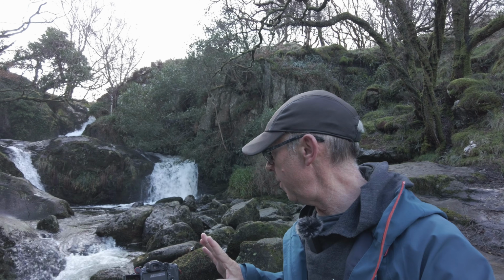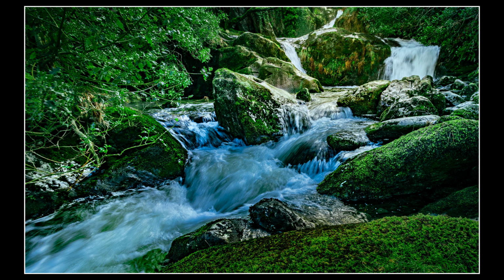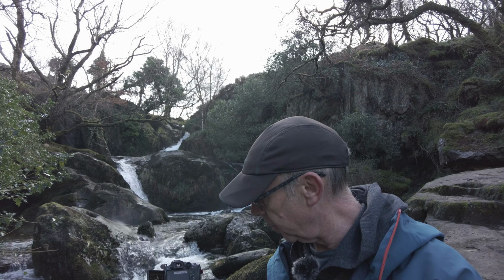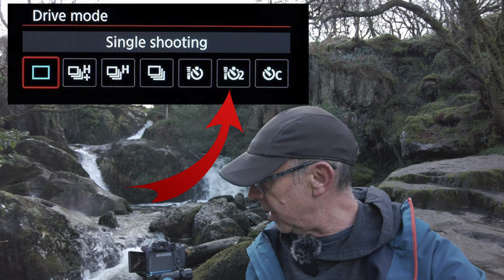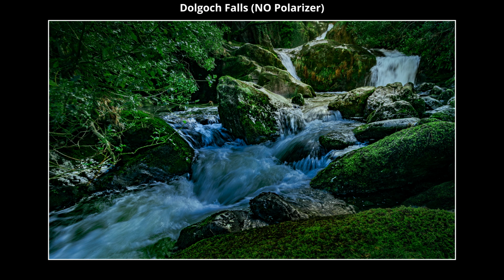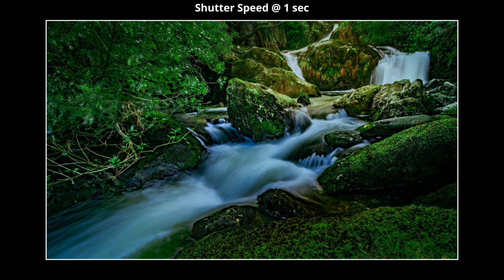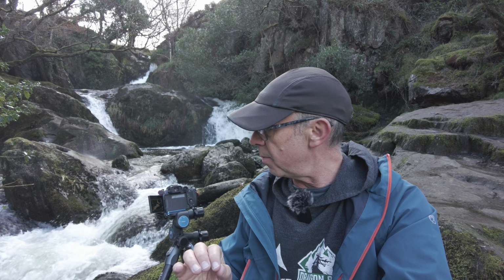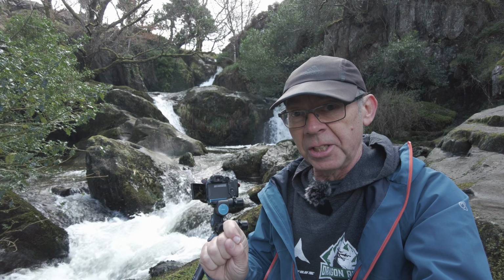The COMPLETE Guide to Waterfall Photography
Ready to master waterfall photography? In this video, we'll cover the crucial skills you need to take stunning waterfall shots in landscape photography.
This step-by-step waterfall photography tutorial has all the information you require to take better photographs on location.

🛒Please find below links to some of the equipment I use and recommend for Photography.
         ⬇️RELATED TO THIS VIDEO⬇️
➡️ Canon R7 + 18-150 ...
➡️ Canon RF100-500 Lens ...
➡️ Sigma 105mm Macro ...
➡️ Benro Tortoise Tripod ...
➡️ Benro GD3WH Geared Head ...
➡️ Kase Revolutiuon Filter system ...
         ⬇️CAMERAS AND LENSES⬇️
➡️ Canon R7 Body ...
➡️ Canon EF-RF Lens Adapter ...
           ⬇️ACCESSORIES⬇️
➡️ Peak Design anchor clips ...
➡️ 3 Legged Thing Ellie ...
➡️ Battery and Power Pack ...

Timeline:
00:00 Intro and Location
00:40 Location Scoping
02:55 Image Composition tips
04:45 Equipment and Camera Setup
06:00 Polarising Filter
06:30 Camera Settings and shutter speed
09:40 Image Gallery